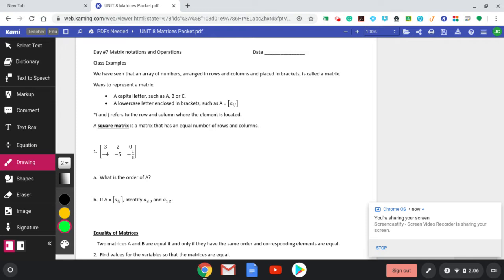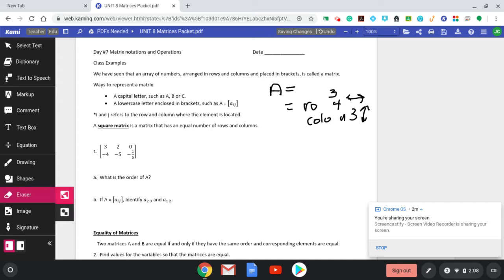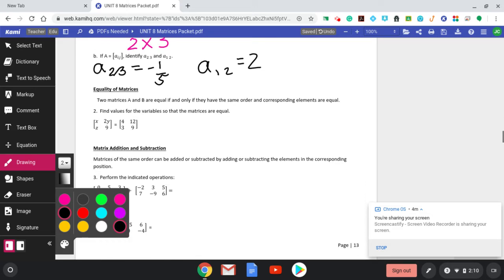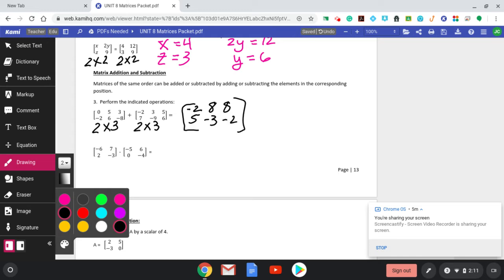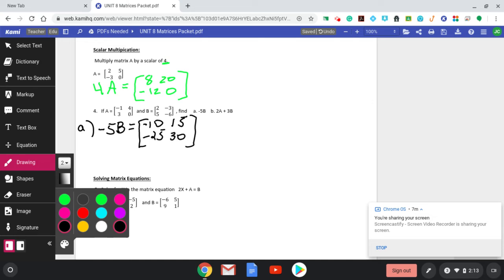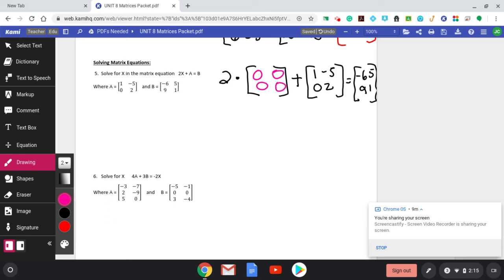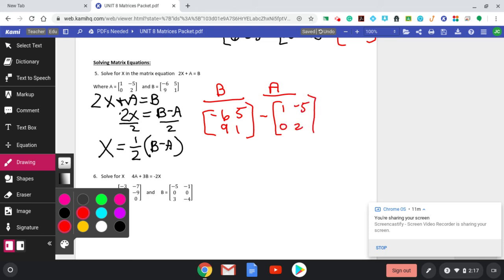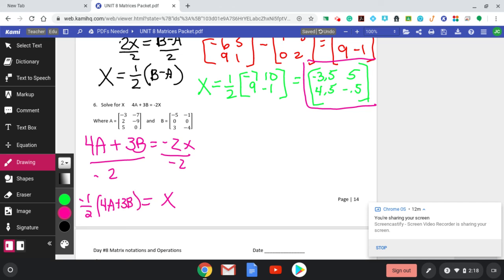A2B March 30th - Unit 8 - Day 7 Matrix notations & Operations